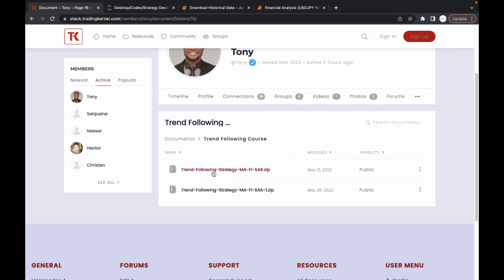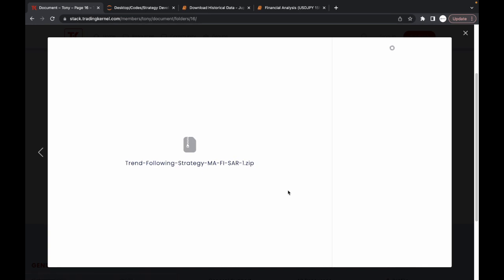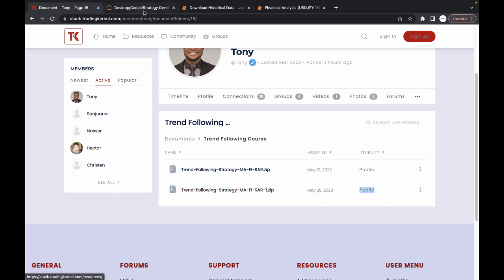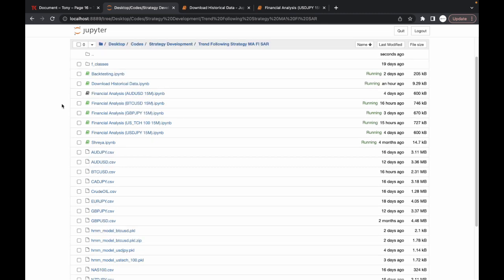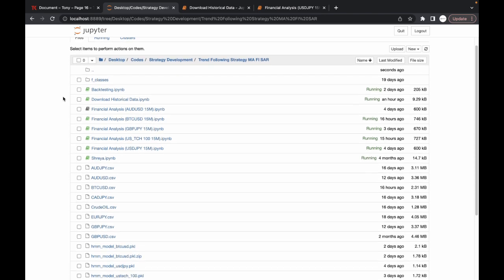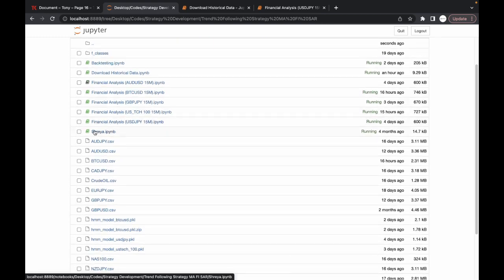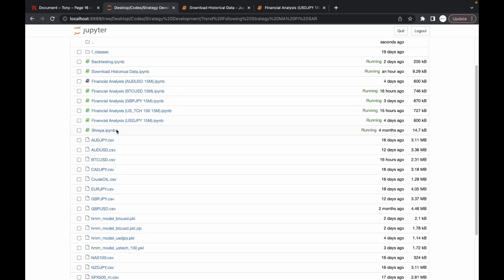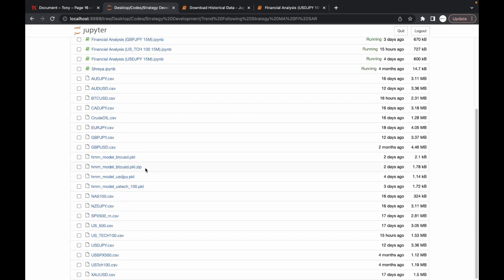Part 4 - Getting Resources (The Ultimate Trend Following Blueprint: Python-Based Trading Mastery)